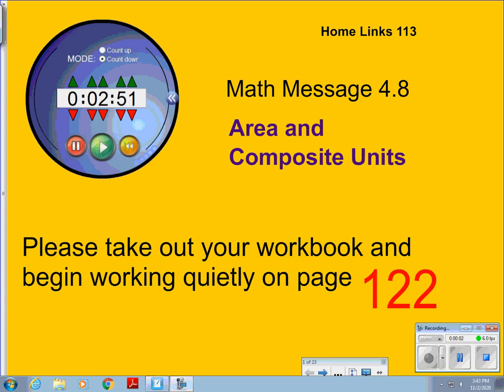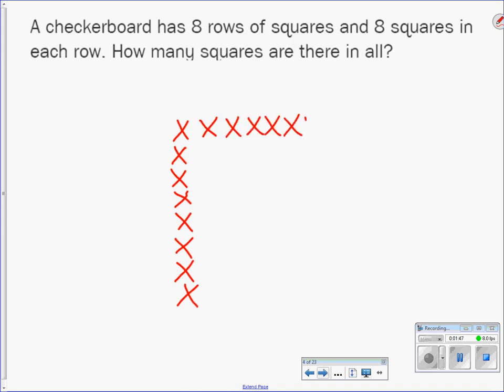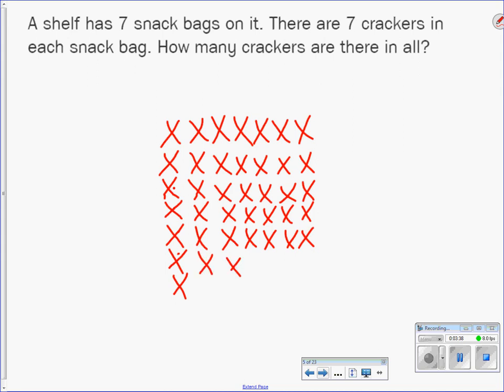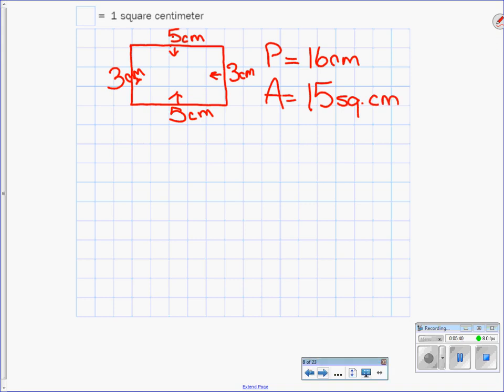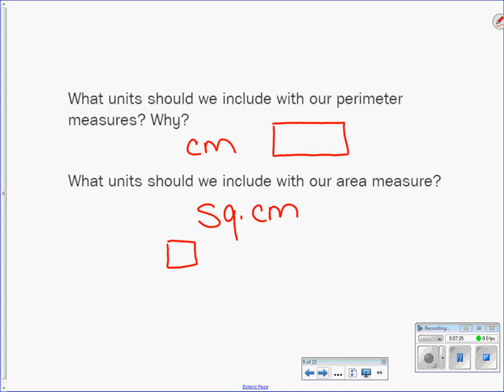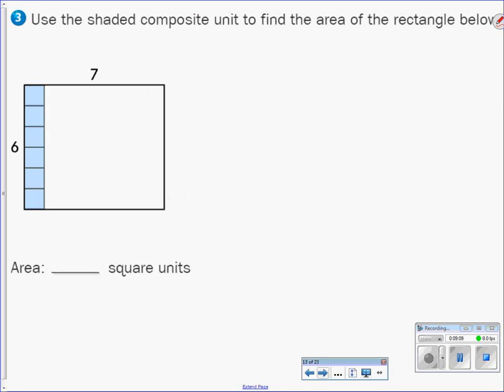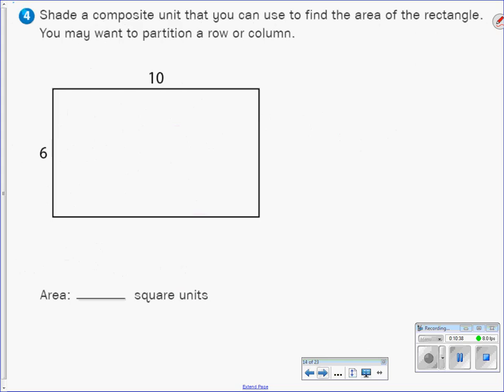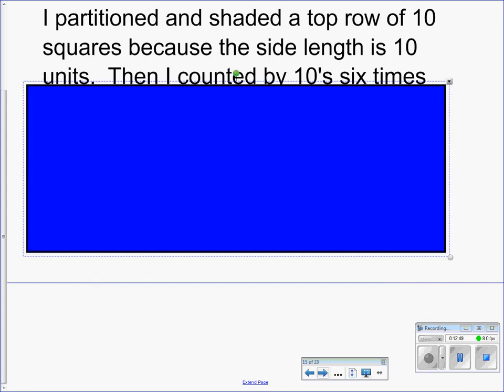Math Message 4 8